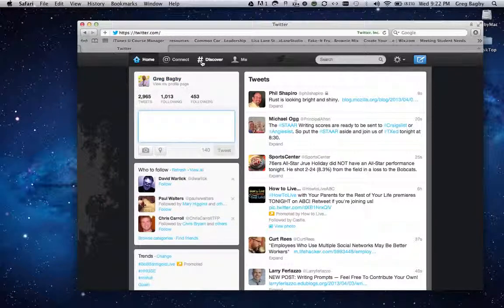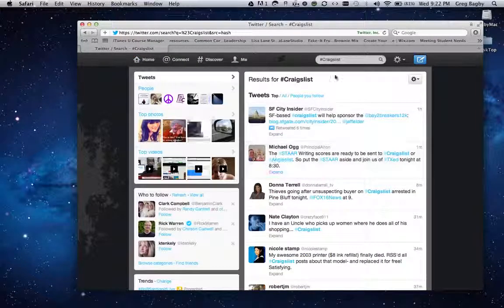Admin Learning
Intro to Twitter.